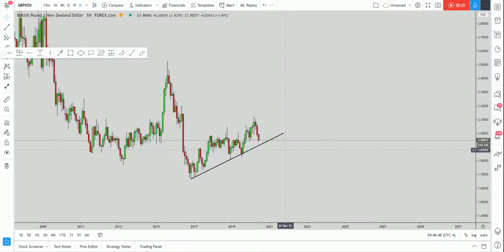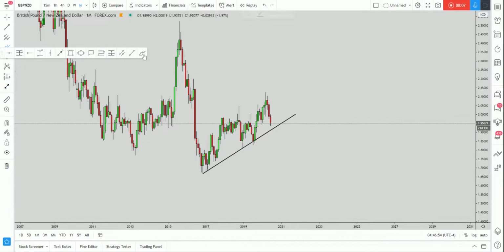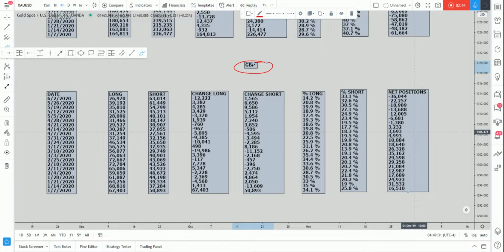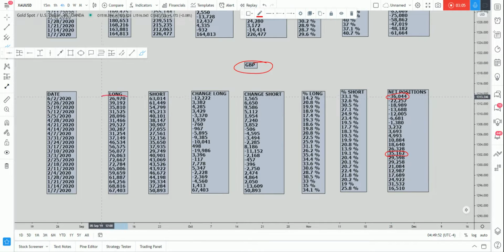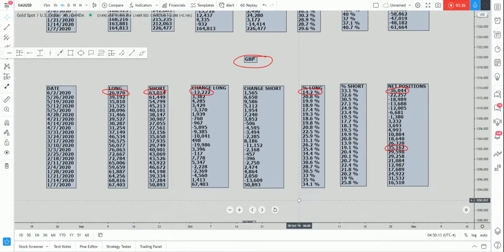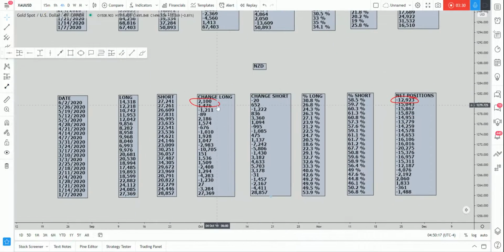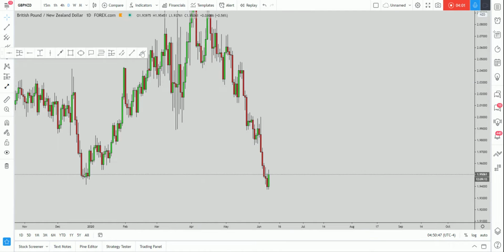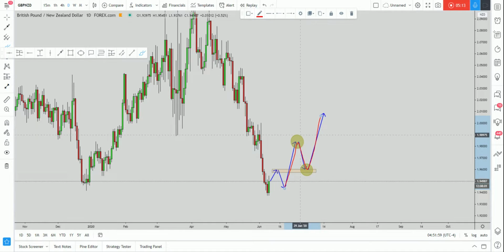GBP/NZD MULTI-TIMEFRAME TECHNICAL ANALYSIS | 09 June 2020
GBP/NZD technical analysis of today 09 JUNE 2020